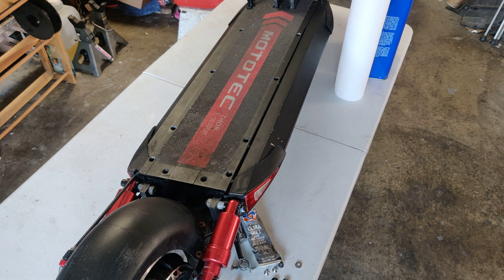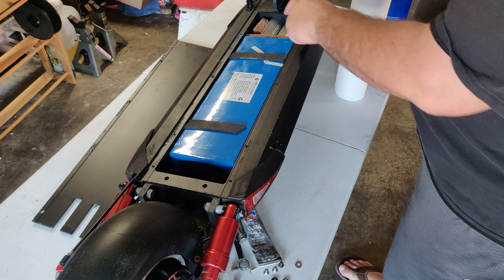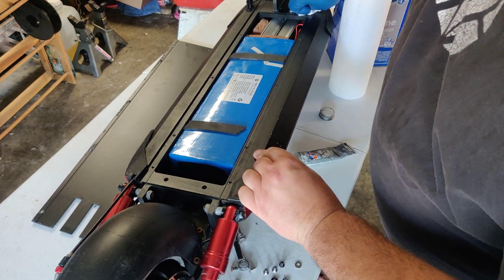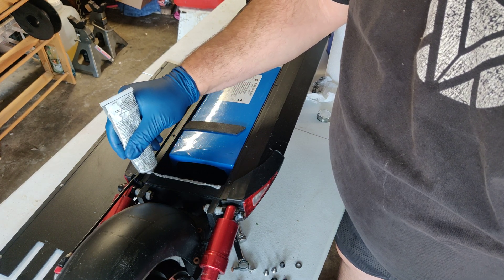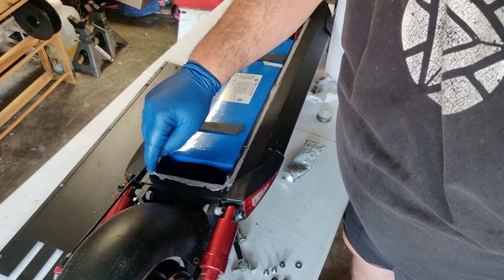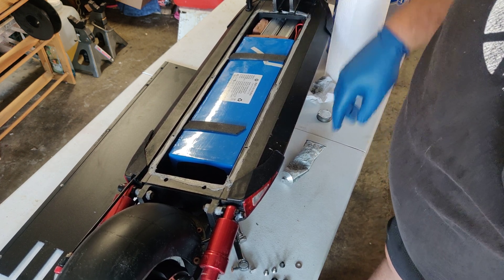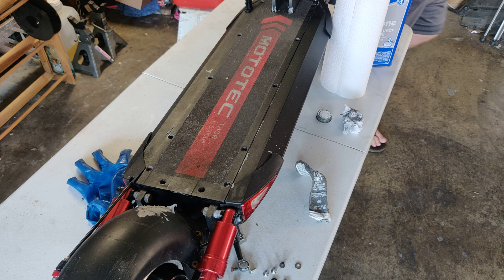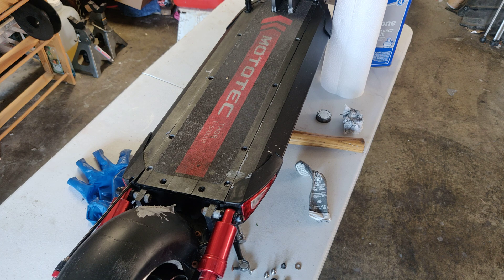E-Scooter Deck Weatherproofing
EScooter wet weather In this video I show how to weather proof your scooter deck for water ingress, where the water will effect your battery and electronics in your scooter.
In this video I show you how to rain proof your scooter deck against water. Most escooters have no water proofing, the Mototec Thor is no stranger to that.
In this video I show how to protect your electronic scooter battery against rain and water ingress to protect your investment.